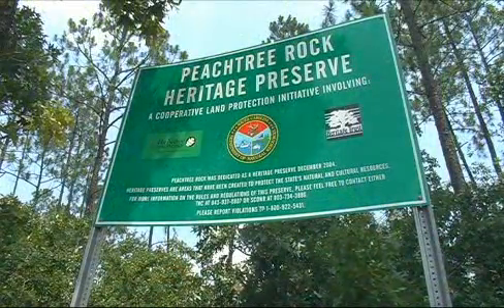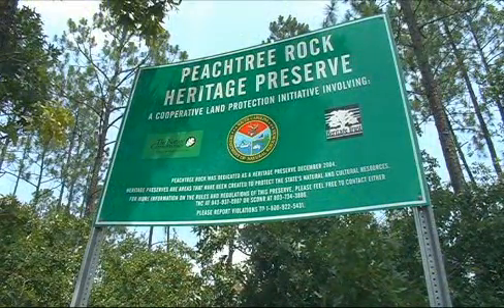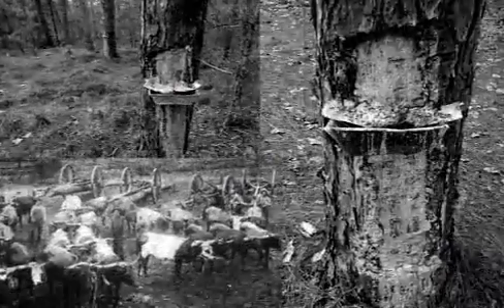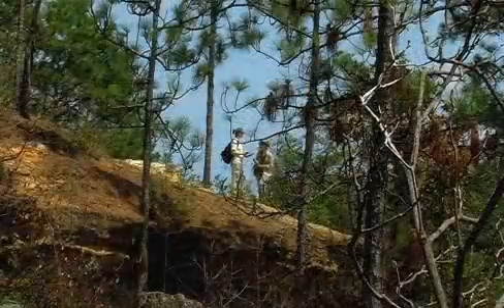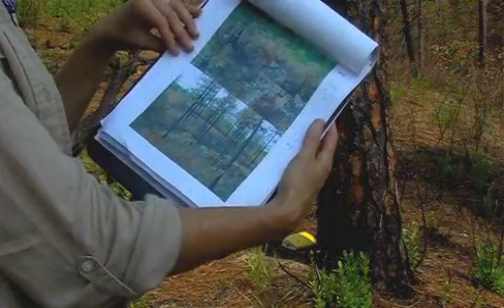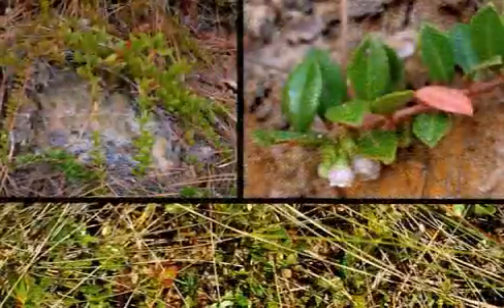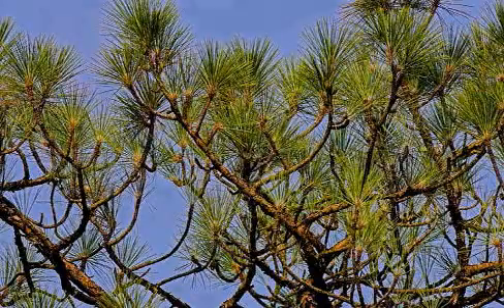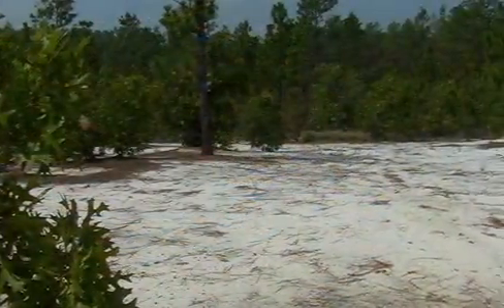Peachtree Rock Heritage Preserve: Longleaf Pine Ecosystem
Welcome to Peachtree Rock Heritage Preserve, located in Lexington County, SC.

Conservationists know that the Longleaf Pine Forests of the Southern U.S. consist of much more than just its trees.

They are complete ecosystems of plants, animals and natural processes including fire, rain and soil mineralization.

Estimates show that over the last century, longleaf pine ecosystems have dwindled to less than 3 percent.

Once thought to be inexhaustible, these forests were exploited for their lumber and turpentine products.

Today, restoring these habitats to pre-settlement conditions is the goal of The Nature Conservancy,
along with state and federal agencies.

[Interview 1 - Colette Degarady, Conservation Ecologist, The Nature Conservancy]
We're trying to manage for that healthy Longleaf Pine natural community dynamics by reducing some of the Turkey Oaks, which compete for the nutrients for Longleaf and then we're going to also help bring some of the new plants into the understory by revitalizing the seedbank.

Globally rare, the Rayner's blueberry is found on sandstone outcroppings dominated by longleaf pine.

Peachtree Rock Heritage Preserve is one of only 3 known places in SC where this low seed-producing blueberry grows.

The Hunt Branch stream head, a high water table and sandy soil characterize the lansdscape.

[Interview 2 - Colette Degarady, Conservation Ecologist, The Nature Conservancy]
This is a very unique site of Longleaf Pine growth in the Sandhill region of the state. And the health of Longleaf... it's sustaining here, but it needs management.

[finish with about 30 seconds of covering specific plants to be monitored for growth at Peachtree Rock.  End with Colette interview piece that points out that the long process The Nature Conservancy is taking is worth the efforts, investment and management.]